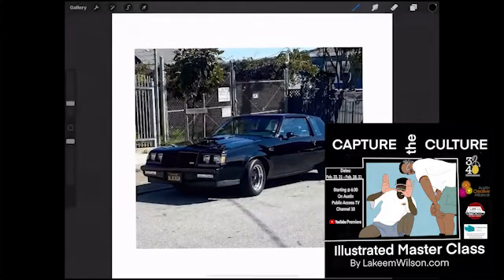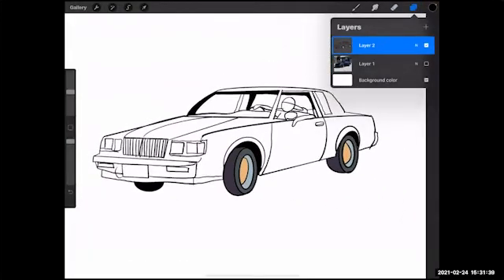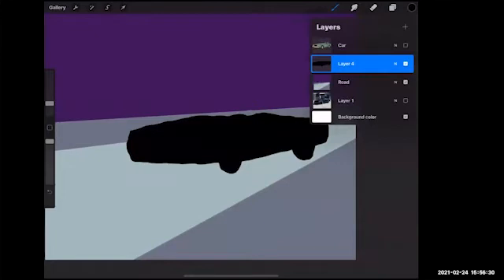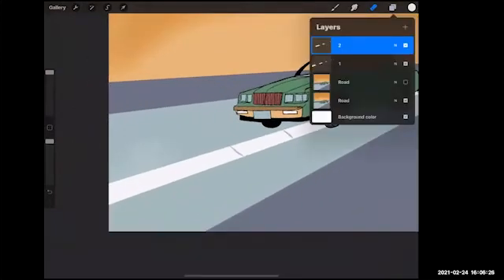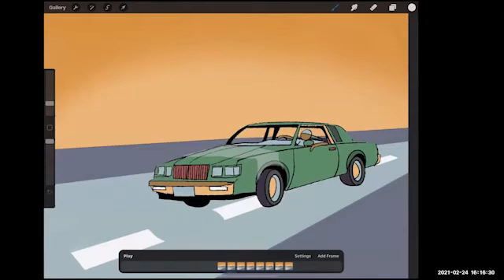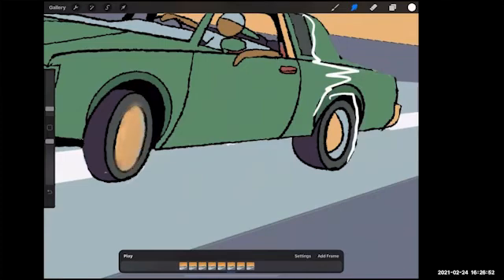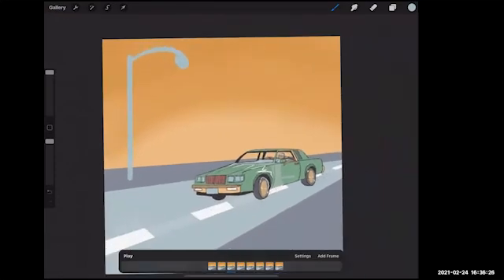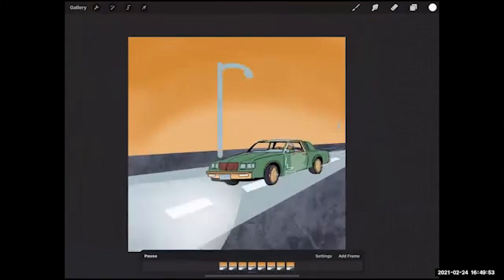Capture The Culture Illustrated Master Class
Lakeem Wilson demonstrates how to capture black culture in this virtual art class. Also seen on Austin Public Access TV, channel 10. I hope everyone had a reflective Black History Month!